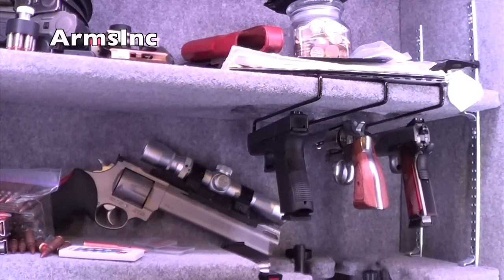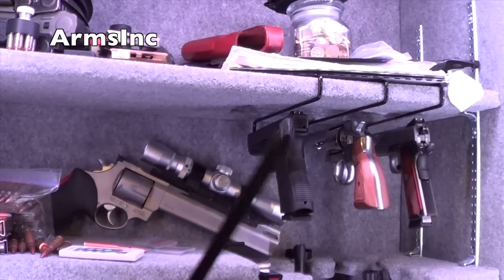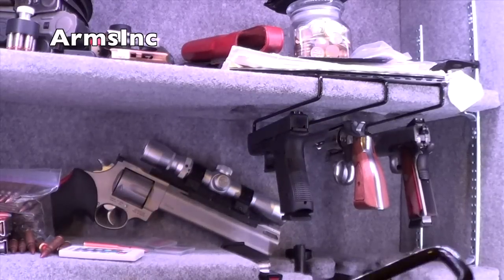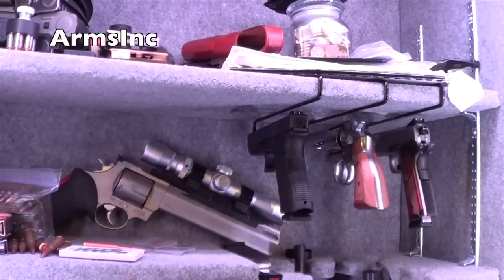Handgun Hangers Review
This is a review on Gun Storage Solutions Handgun Hangers.